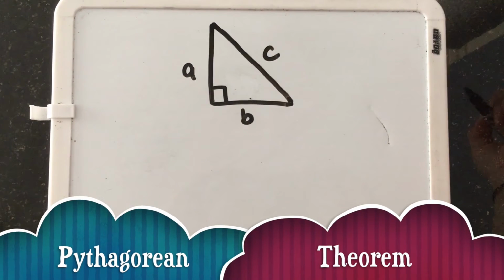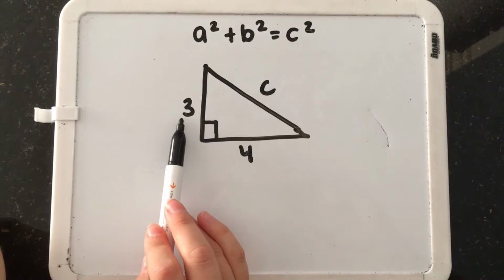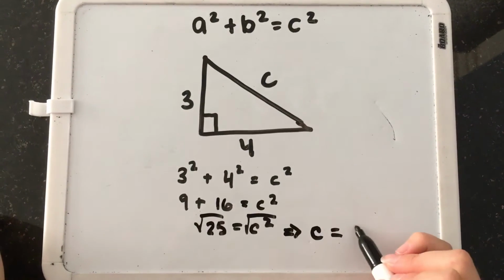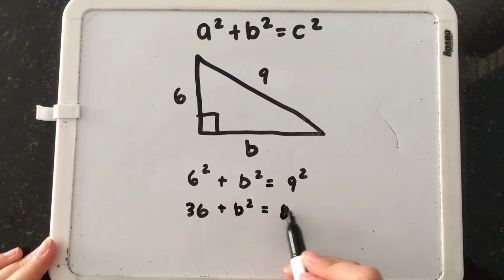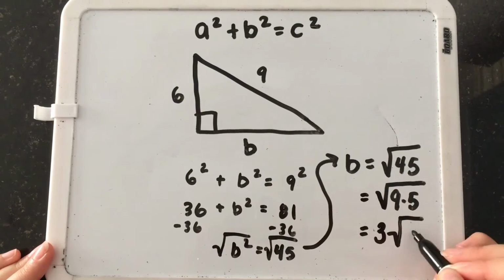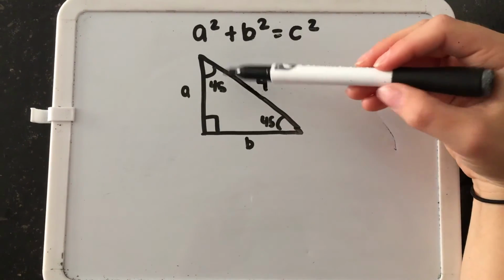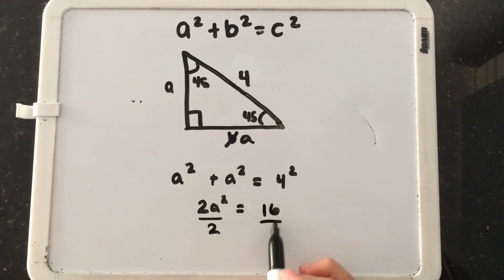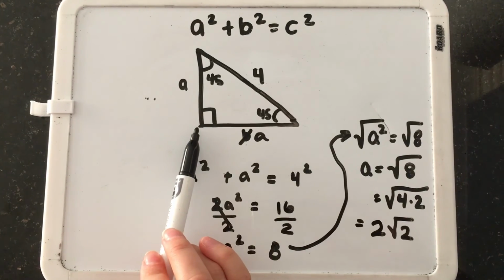Pythagorean Theorem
Today we are covering examples using the Pythagorean Theorem!